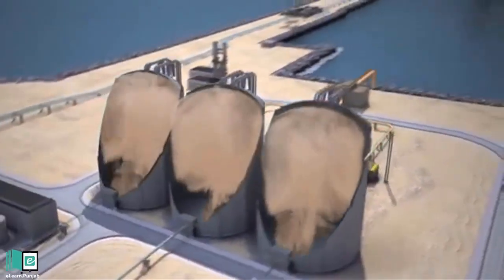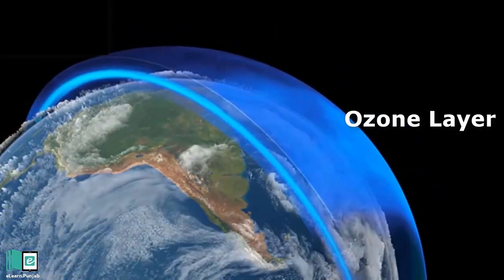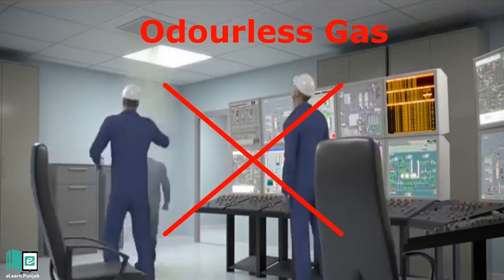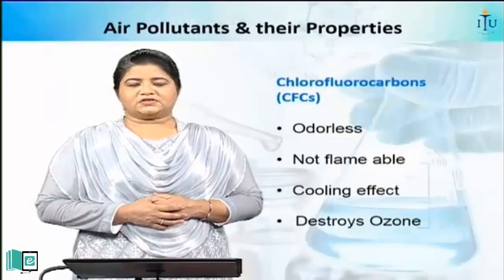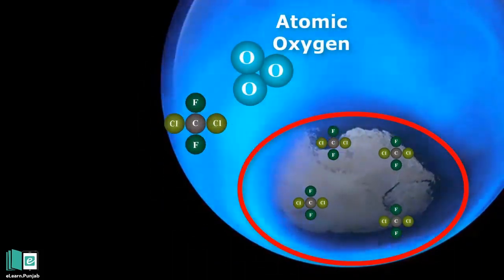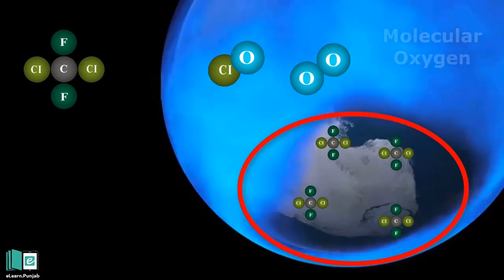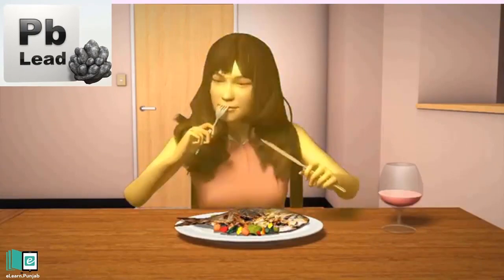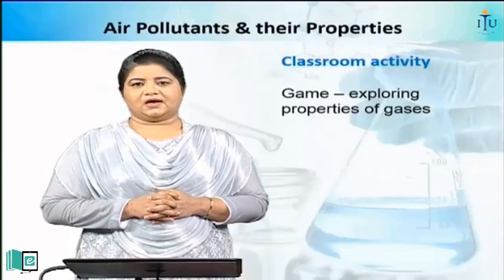Properties of Air pollutant and their Harmful Effects (Part - 1) | Oxford Science | eLearn K12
This section includes a brief description of the most common air pollutants, their possible health effects from exposure, and how to limit or avoid exposure. The common air pollutants are:

1. Ozone (O3)
2. Nitrogen dioxide (NO2)
3. Carbon monoxide (CO)
4. Sulphur dioxide (SO2)

eLearn is the official repository of digitized textbooks of Punjab. Each book has been augmented with Video Lectures, Illustrations, Animations, Simulations and Interactive Assessments. Through this website, you can access Science and Maths textbooks for Grade 1-12. eLearn is developed by Punjab Information Technology Board in collaboration with Punjab Curriculum & Textbook Board and the School Education Department.